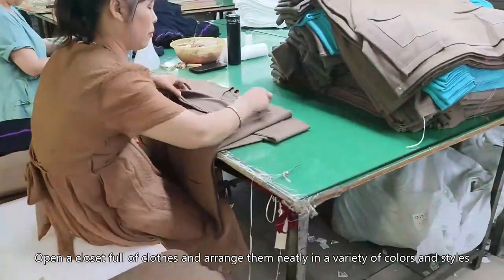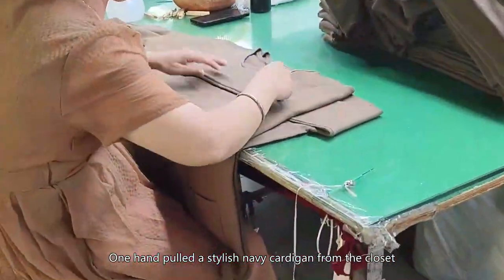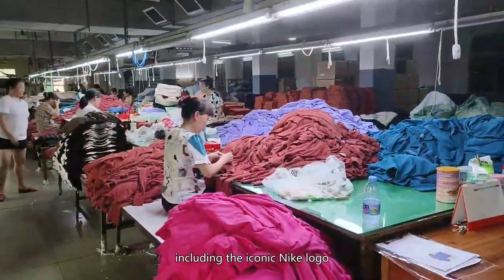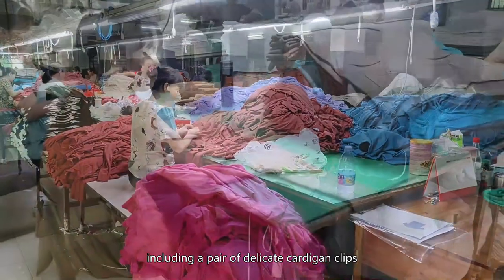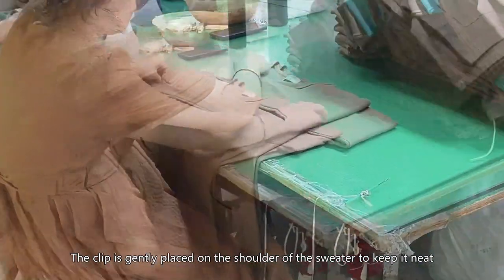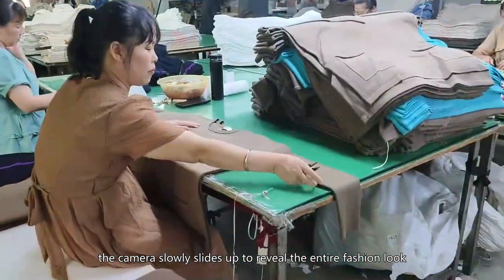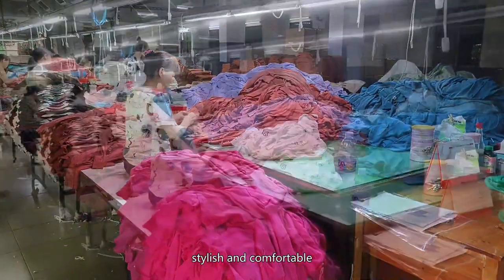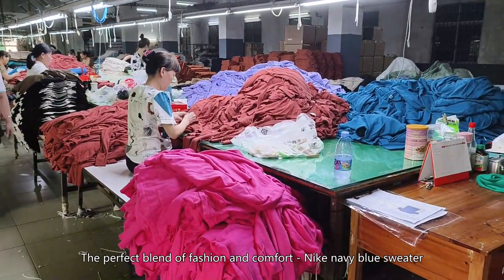nike sweater,navy blue sweater,sweater clips,companies